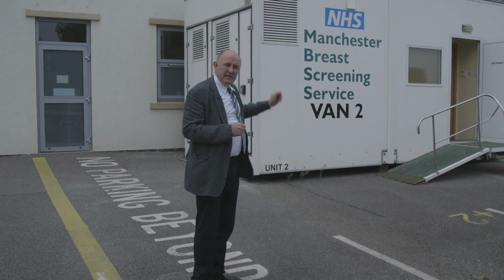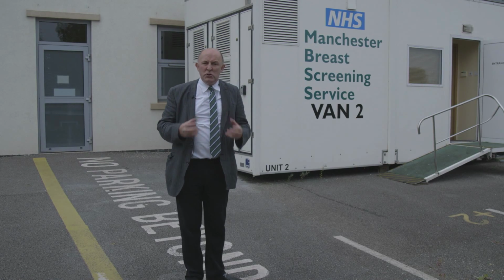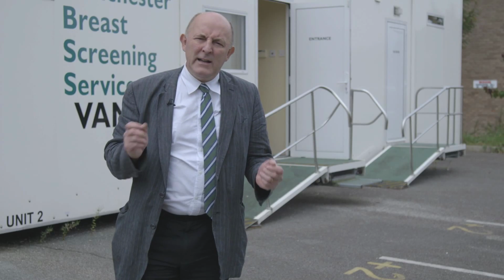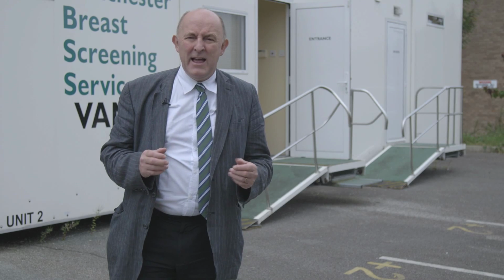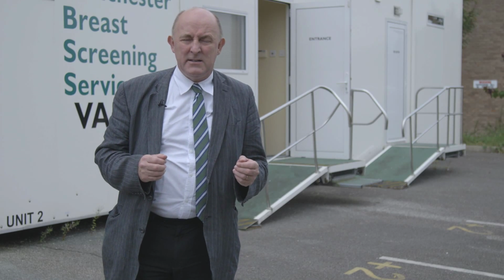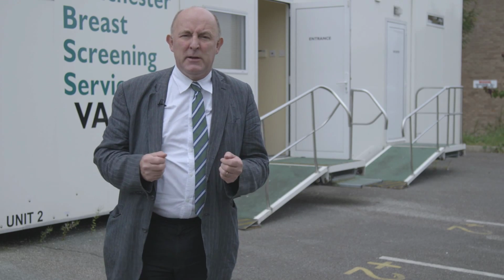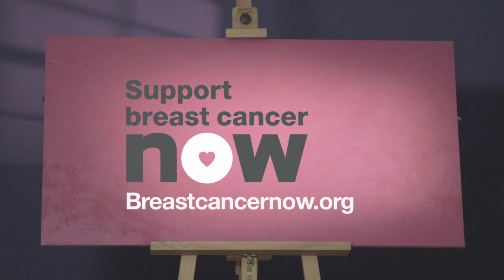Tackling breast density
More than 700,000 women in the UK are thought to have a high breast density, meaning they have a lower amount of fatty tissue in their breasts compared to other tissues, which can only be seen on a mammogram.
Learn how we are looking to develop better ways to detect breast density